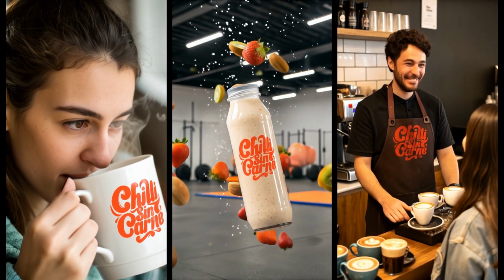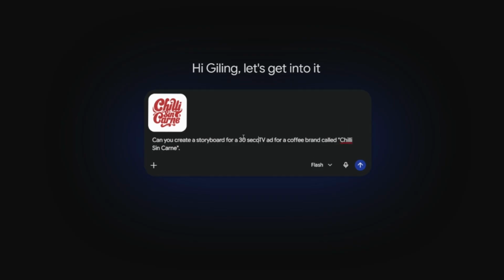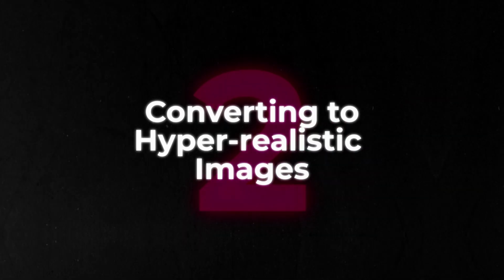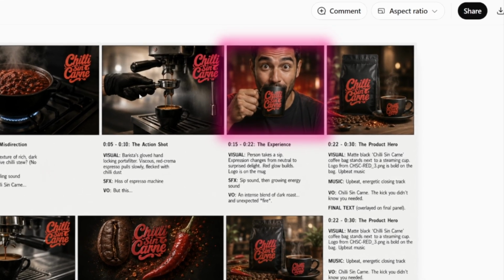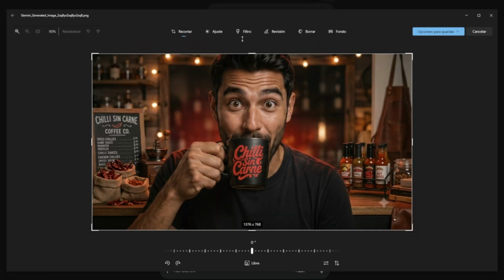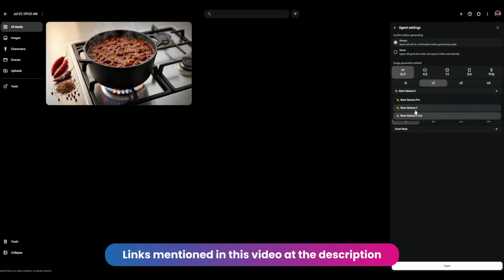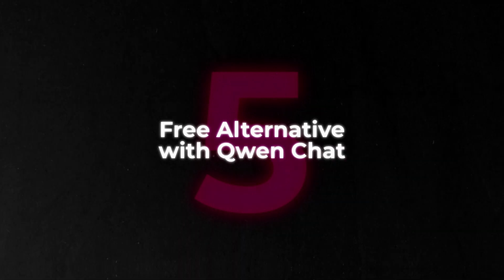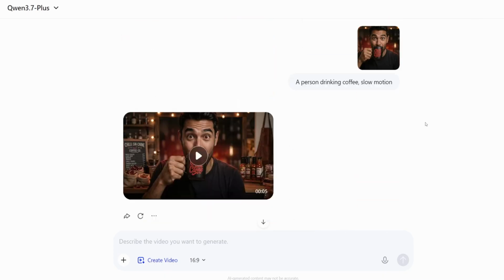How to Create Pro-Level Ad Videos with AI (FOR FREE)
Did you know you can create a full TV commercial—complete with a storyboard, hyper-realistic images, and video with audio—without spending a single penny? In this tutorial, I’ll show you step-by-step how to generate a professional 30-second commercial using only free cloud-based tools; no high-end graphics card or software installation required. We start by generating the complete storyboard with Gemini, then turn each scene into photorealistic images using Gemini and ChatGPT. Next, we enhance quality and remove watermarks using the built-in Windows editor, and finally, we animate each image with Google Flow using the Omni and Veo 3.1 models. I also introduce Qwen Chat as a free alternative for when your daily credits run out. I use a fictional coffee brand, "Chilli Sin Carne," as an example, but you can replicate this exact workflow for any brand, product, or commercial length. Learn to create professional advertising content using free AI—no editing experience or production budget needed. It’s perfect for content creators, entrepreneurs, and marketers who want agency-quality results without paying for expensive tools.

Have you tried creating your own commercial with AI yet? ⏱️ Timestamps
00:00 - Introduction: Free TV commercial using AI
01:41 - Step 1: Create the storyboard with Gemini
03:39 - Step 2: Convert the storyboard into hyper-realistic images
06:04 - Step 3: Improve quality and remove watermarks
07:30 - Step 4: Animate the images with Google Flow
10:06 - Step 5: Free alternative using Qwen Chat
12:30 - Closing and recommended next video

🎯 10 alternative titles
The TV commercial no one pays to make
How AI replaced my advertising agency
The secret agencies don't want you to know
I created a professional commercial without spending a dime
Why I stopped paying for ad production
The free AI that scares agencies
How I made a real commercial without a camera or budget
The free trick behind viral commercials
What brands don't... ...want you to know about AI
The commercial AI made for me for free

Follow me 👉
My second YouTube channel (In Spanish):

Try ComfyUI in the cloud for FREE (30 Days):
Código: gilingyu30